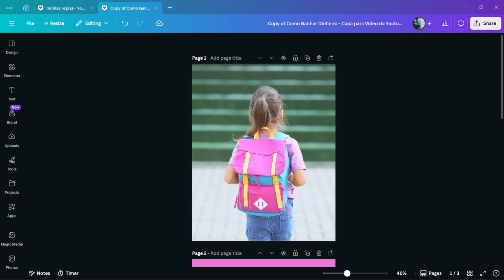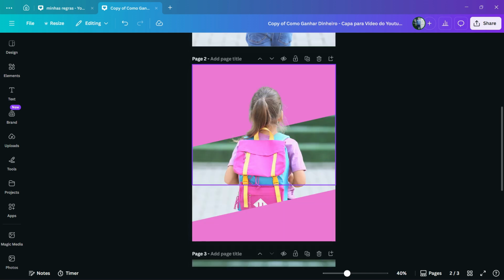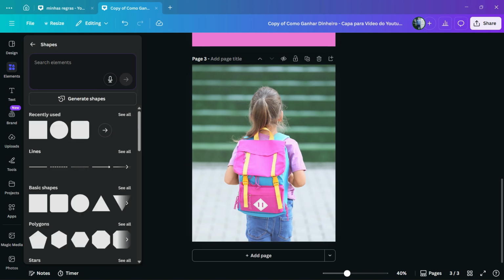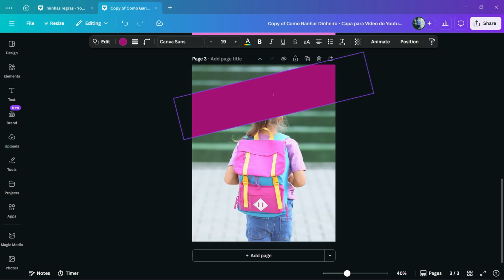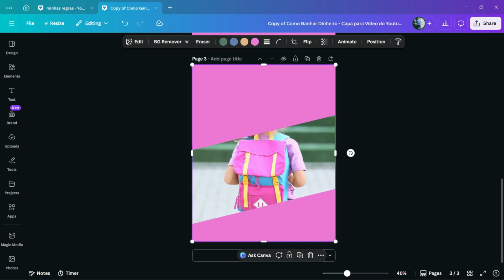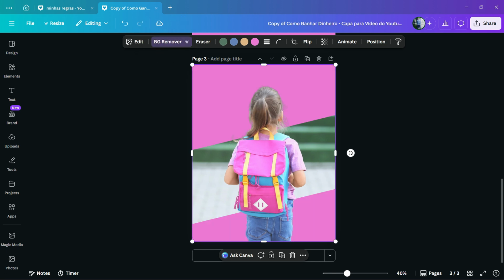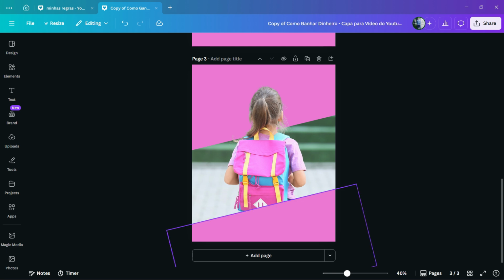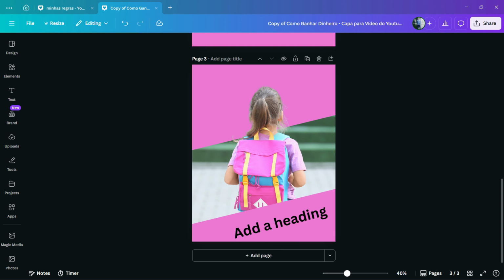MAKE YOUR DESIGNS LOOK EXPENSIVE, Easy Image Overlay Effect in Canva (No Photoshop)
Want that modern, professional “overlay” look where images blend smoothly, colors feel cinematic, and your design instantly looks more premium?
In this video, I show you how to create an image overlay effect in Canva using simple layering, transparency, and color tweaks, so you can build eye catching posts, thumbnails, ads, covers, and brand visuals fast.

create clean overlays using transparency and proper layering
blend photos with gradients, textures, and light effects without ruining quality
make text readable on top of photos with smart overlays
avoid the biggest overlay mistakes that make designs look messy or cheap
export in the best quality for Instagram, YouTube, print, and web